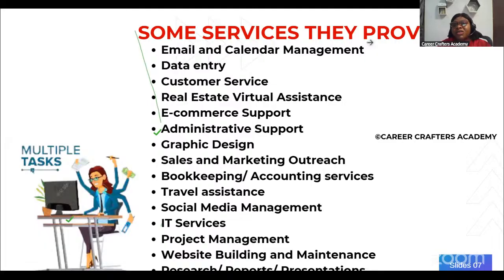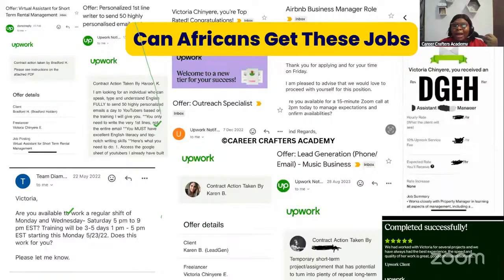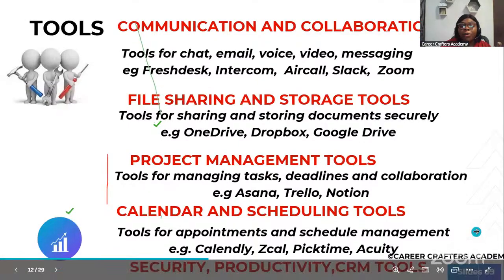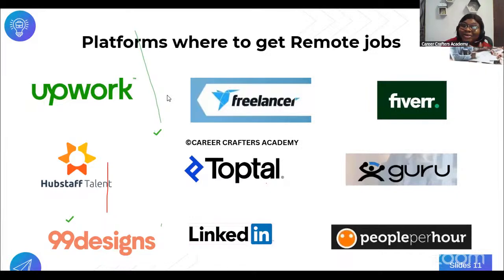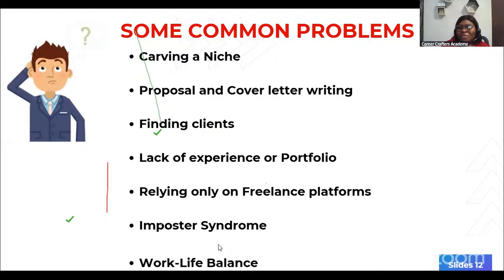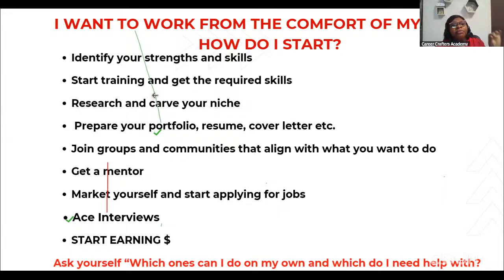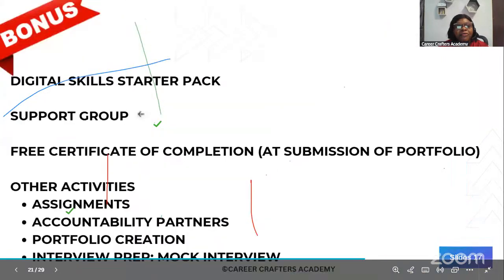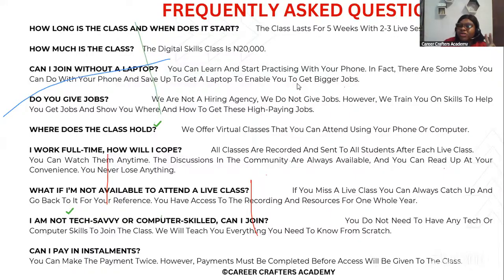EARN IN DOLLARS WORKSHOP - (MAR 2ND)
This FREELANCING Webinar is powered by CAREER CRAFTERS ACADEMY.